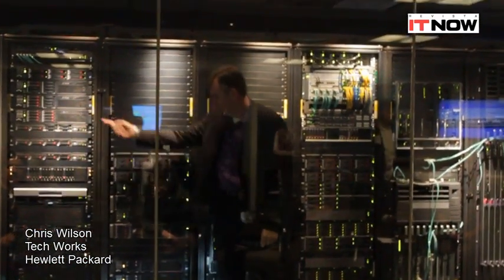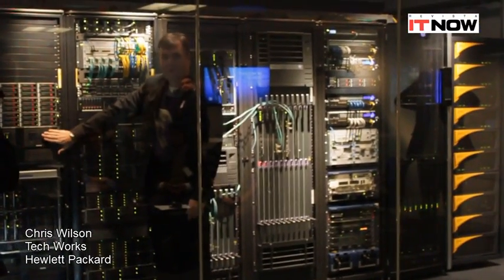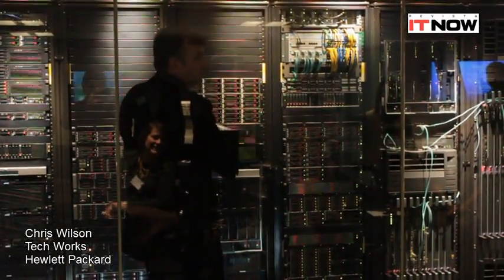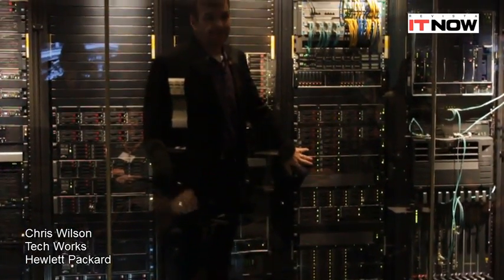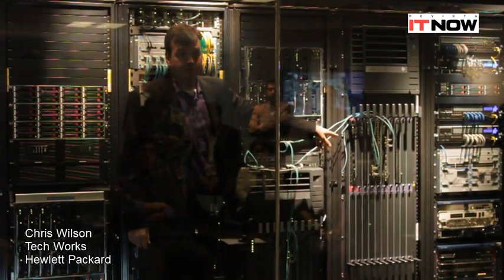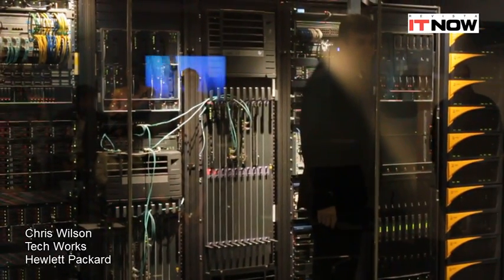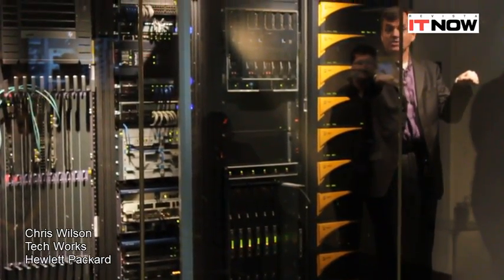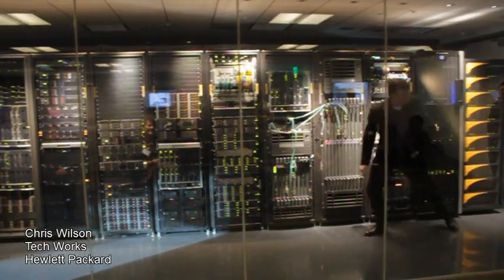¿Cómo funciona un Datacenter?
Chris Wilson de Hewlett Packard muestra cómo funciona un Datacenter desde adentro.